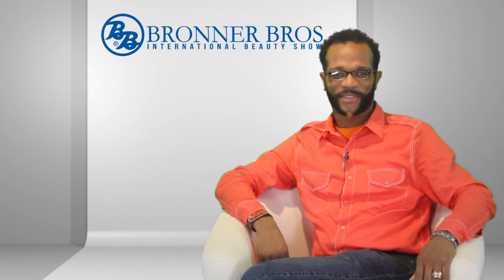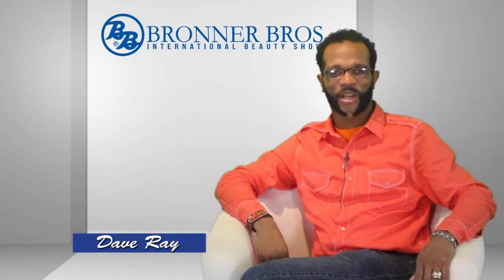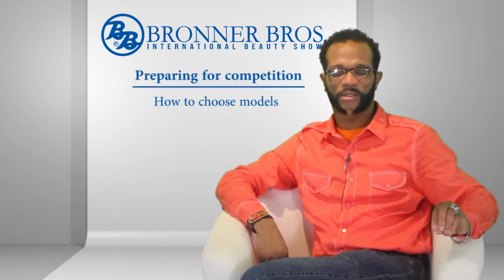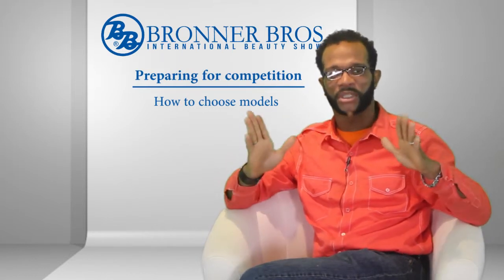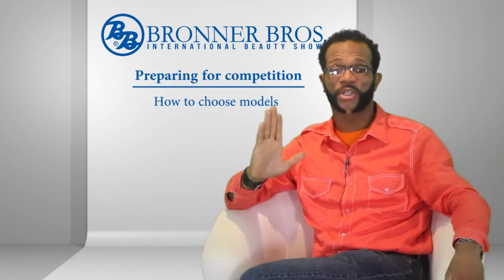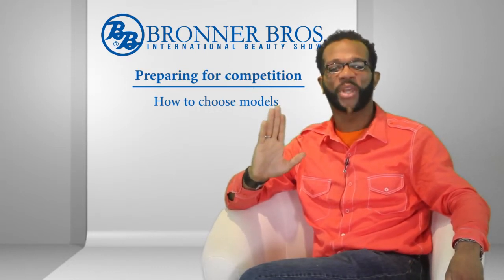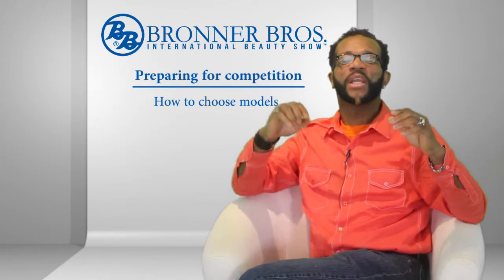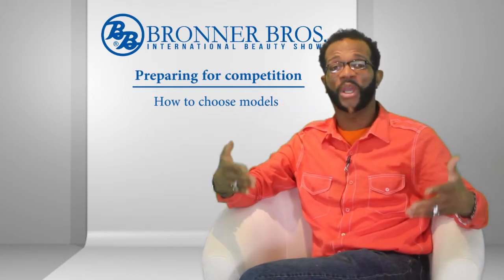How To Choose Models - Dr. Dave Ray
In preparation for Competition, one should use some of these suggestions to select the right model to represent your look. It's a winning formula.